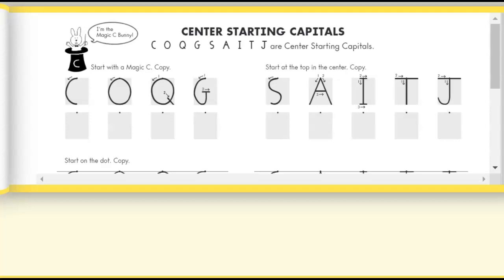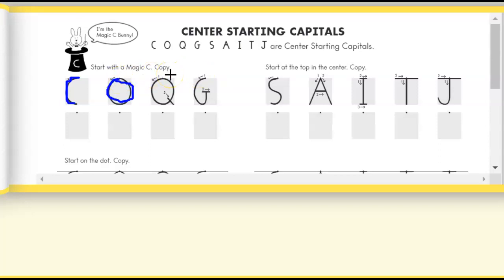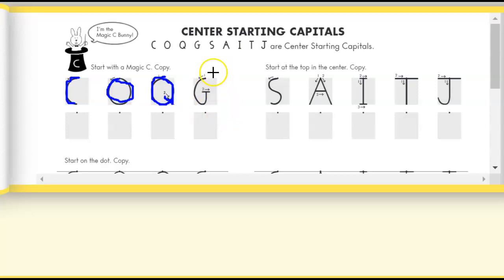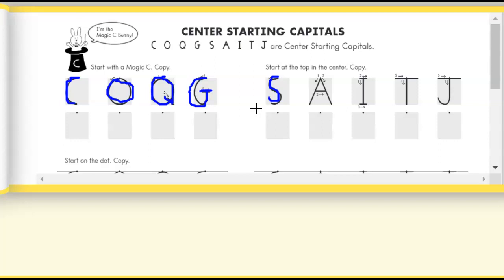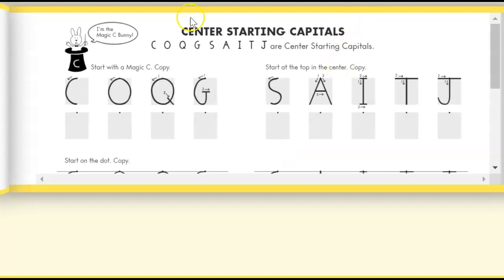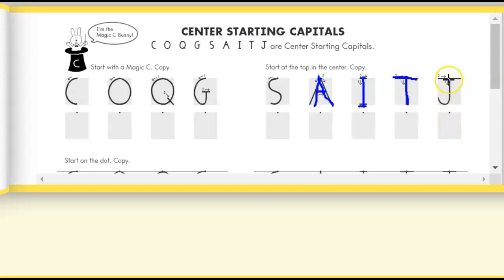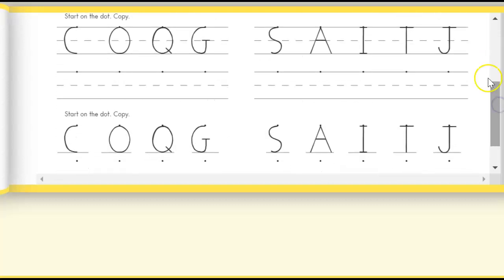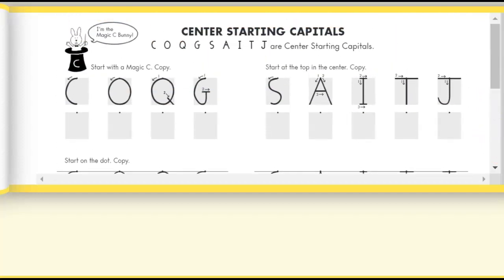Center Starting Capitals 1